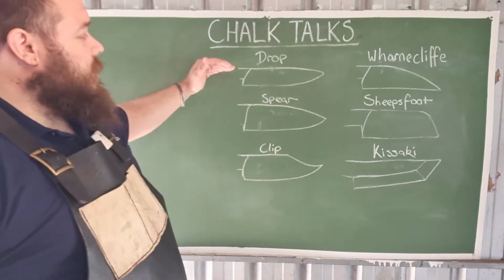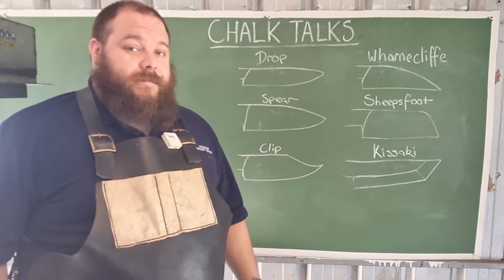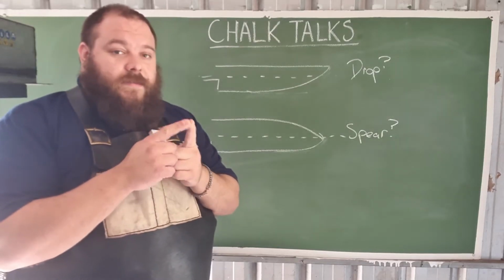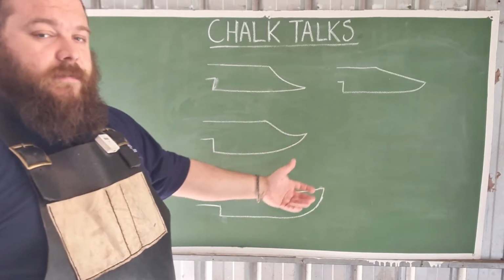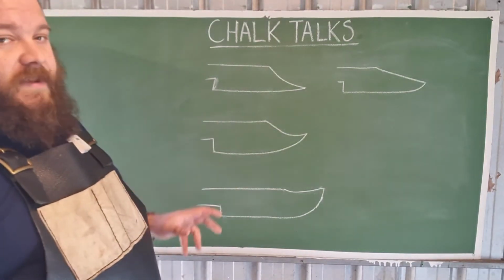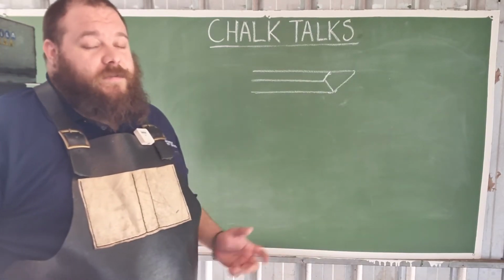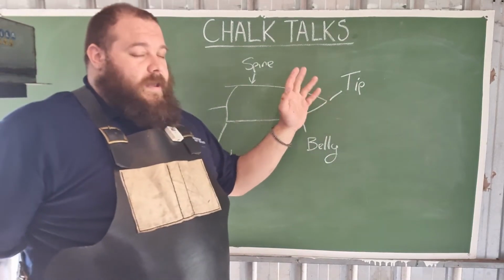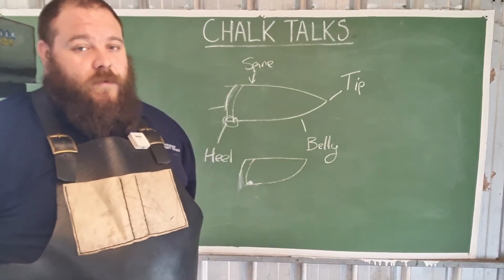Chalk Talks: Blade Profiles